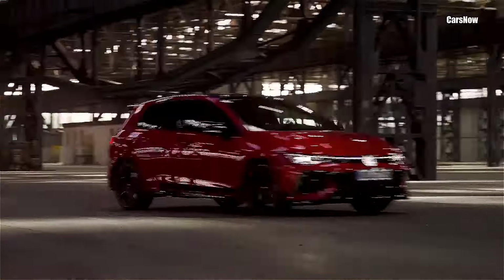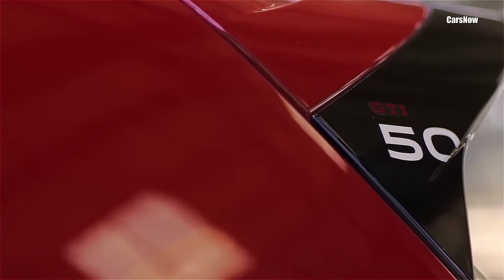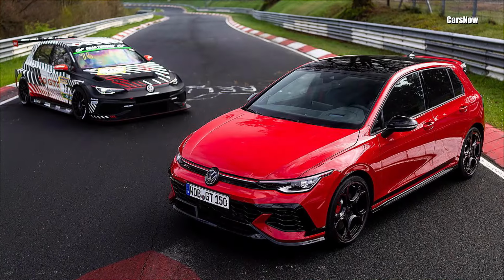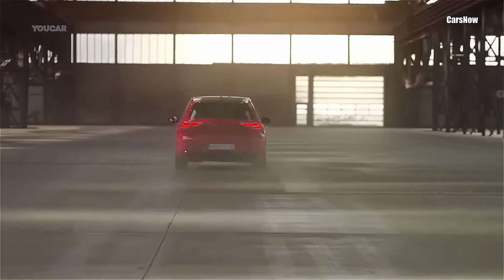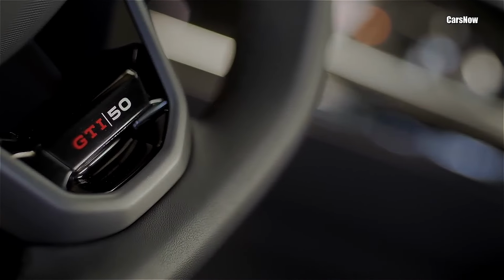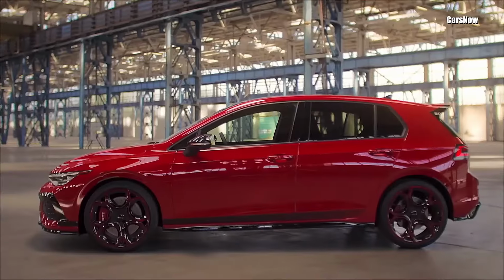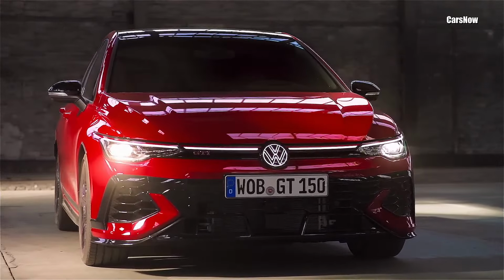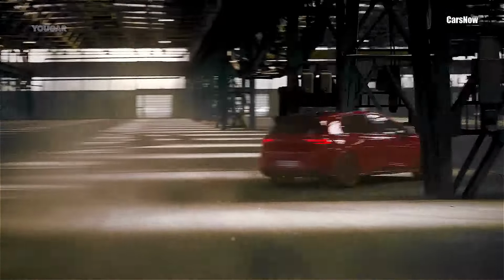2026 Volkswagen Golf GTI Edition 50 Unveiled: A Half-Century of Hot Hatch Perfection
2026 Volkswagen Golf GTI Edition 50 Unveiled: A Half-Century of Hot Hatch Perfection

In 2026, the Volkswagen Golf GTI celebrates its 50th birthday—and what better way to honor five decades of hot hatch excellence than with a special edition? Enter the 2026 Volkswagen Golf GTI Edition 50, a performance-packed tribute that blends heritage and modern technology into one irresistible package. It’s more than a facelift—it’s a rolling love letter to one of the most iconic performance cars ever built.